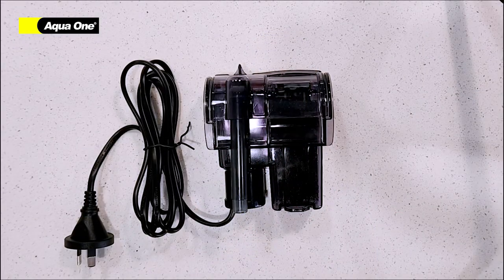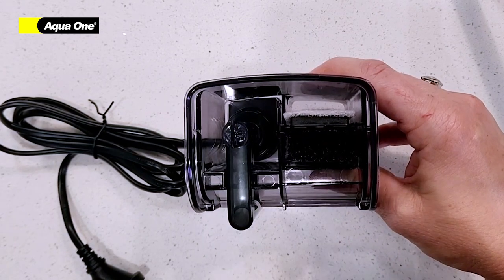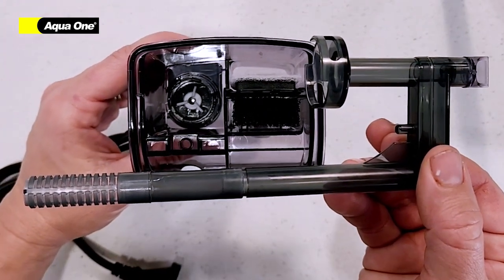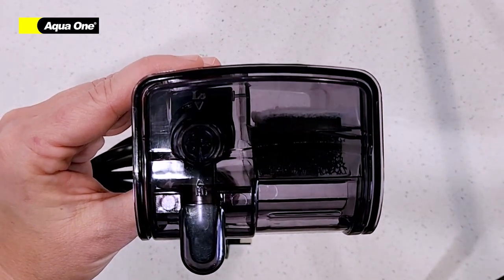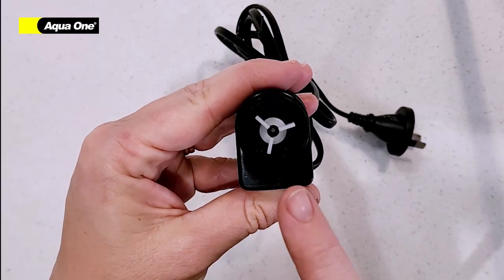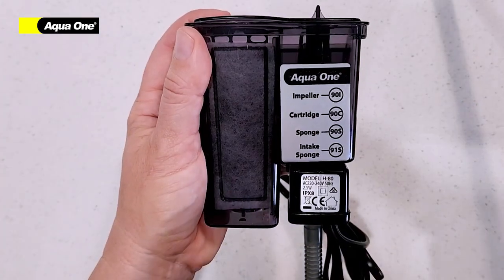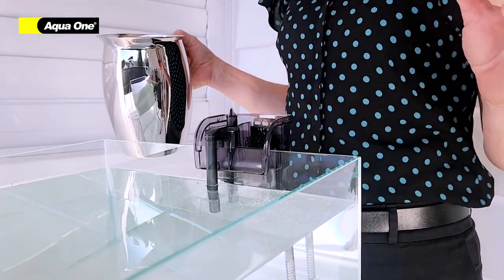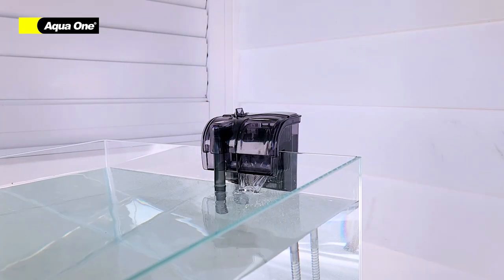Aqua One Clear View Hang on Filter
Aqua One Clear View Hang on Filter Instructional Set Up Video.

Aqua One Clear View Hang on Filters are designed to be placed onto the back of your aquarium. The combination of wool, carbon and bio grid provides a complete and compact filtration solution.

Please contact your Retailer if you have further questions regarding your Aqua One product. Alternatively you can reach our Customer Care Team via
with further questions regarding your product or this video.